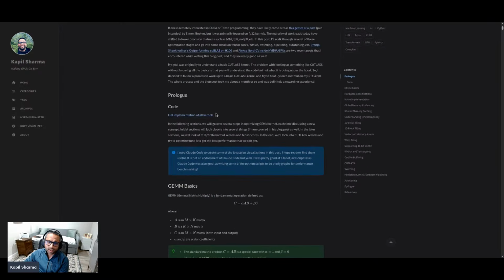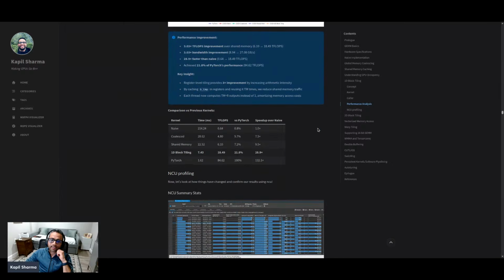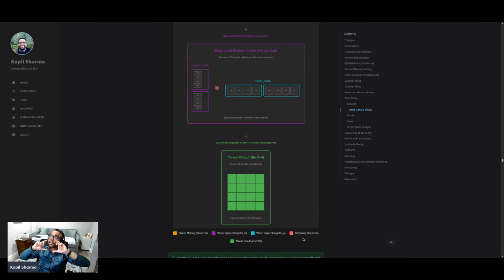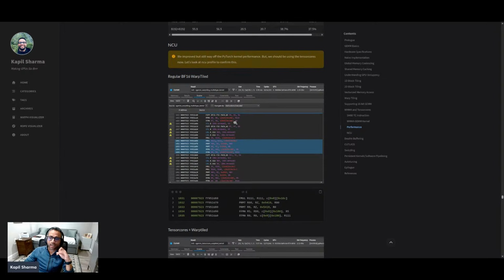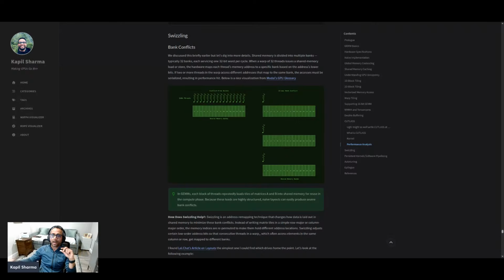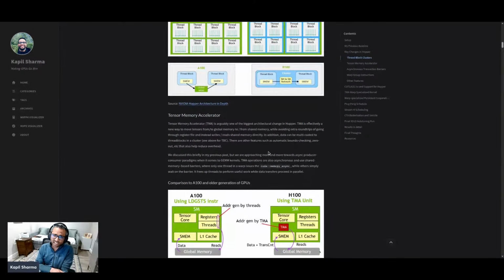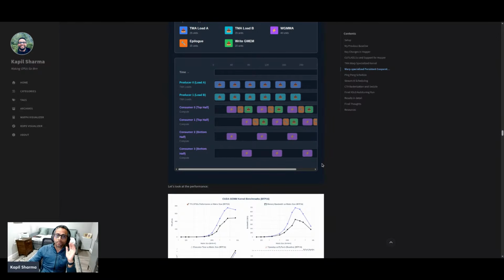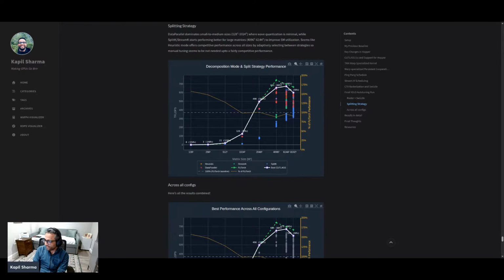Learning CUTLASS the hard way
Speaker: Kapil Sharma